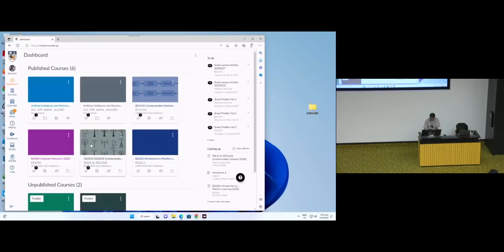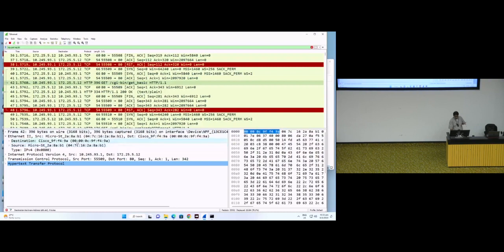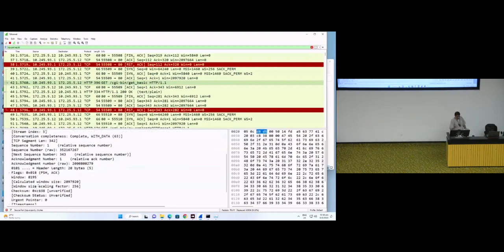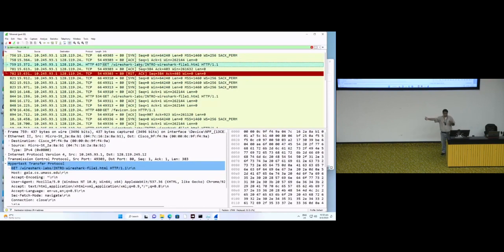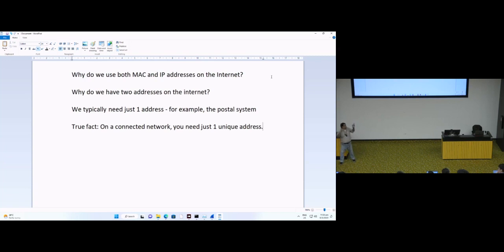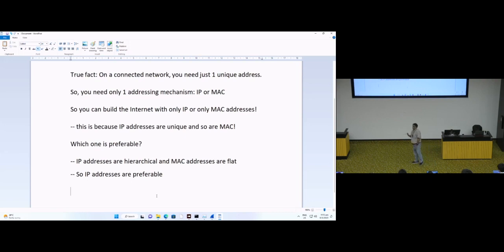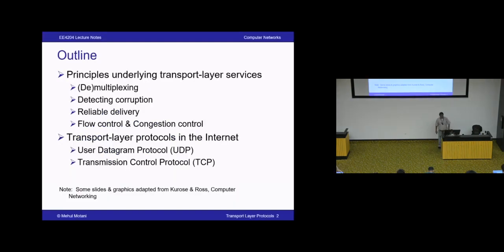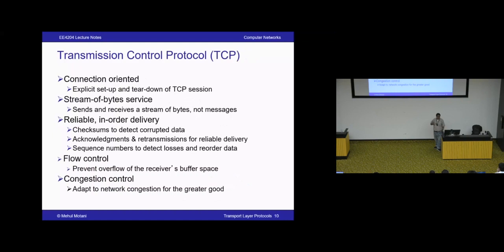EE4204 part2 2